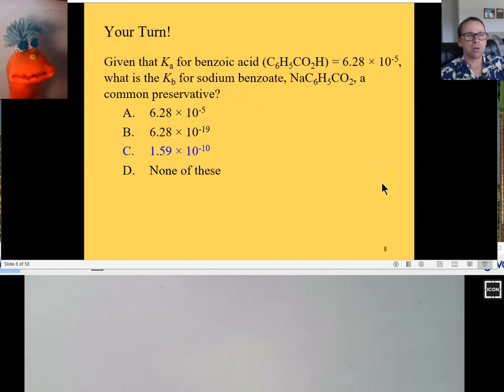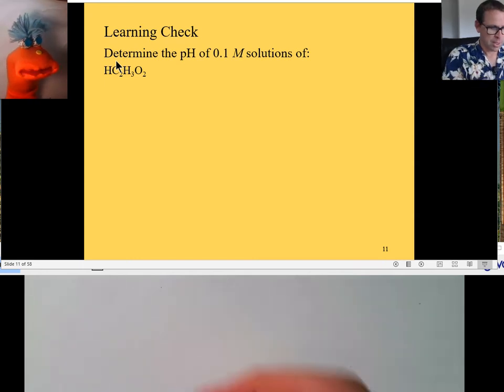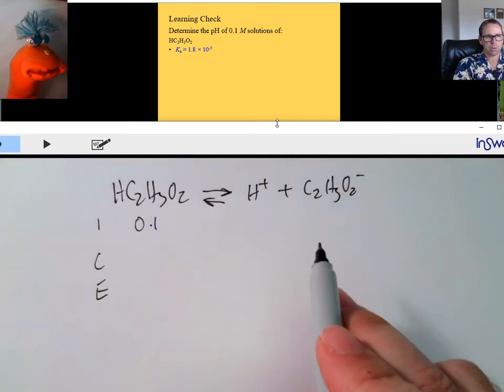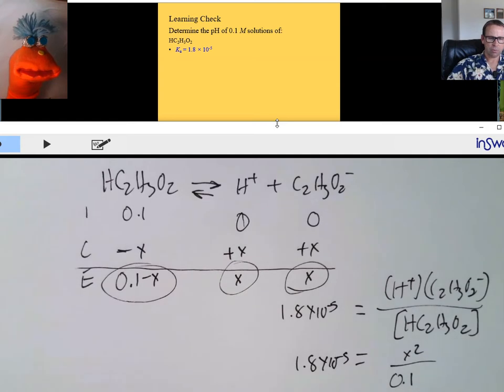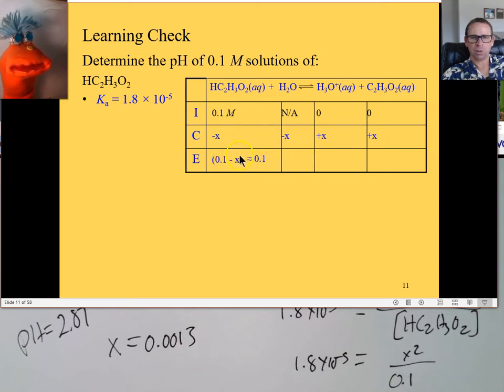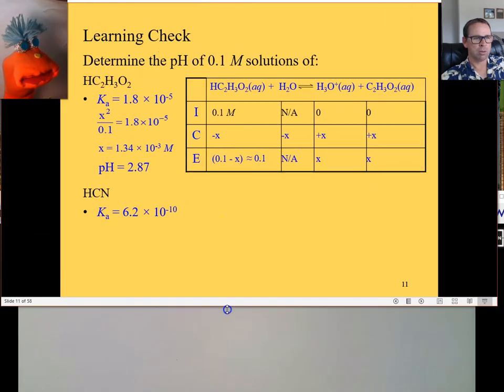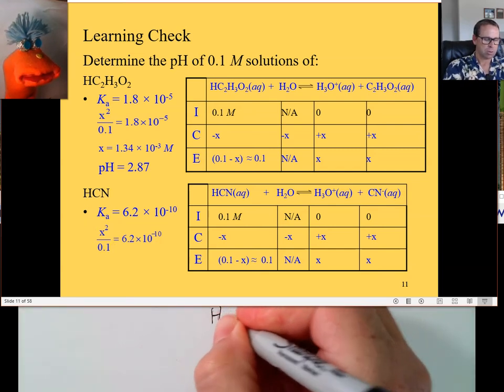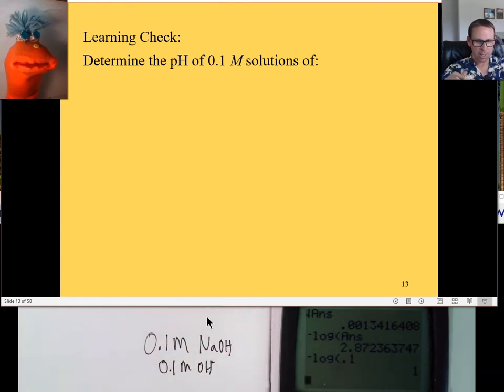pH of Solutions of Weak Acids and Weak Bases